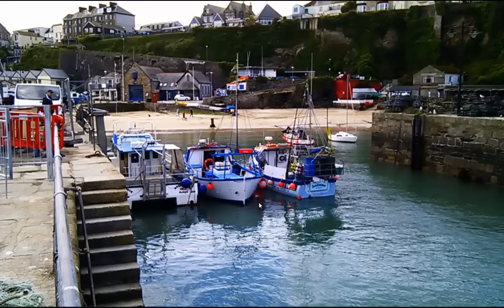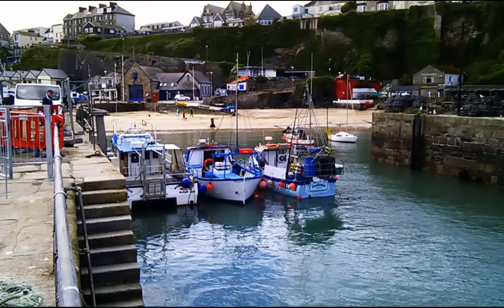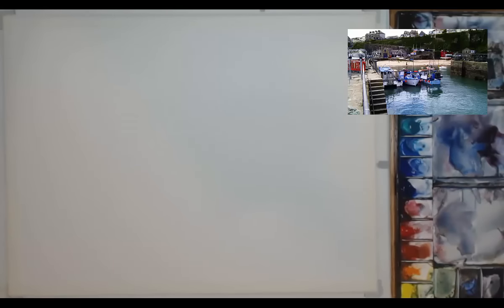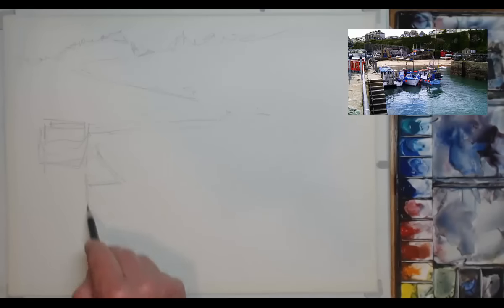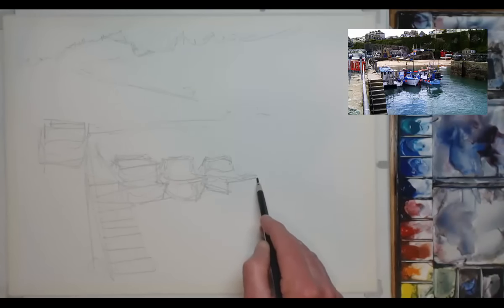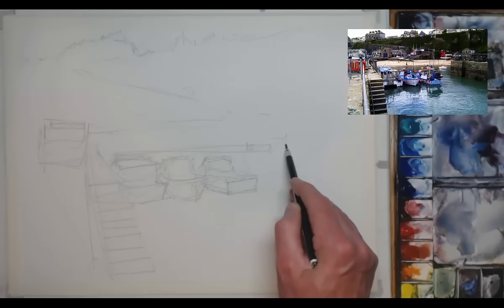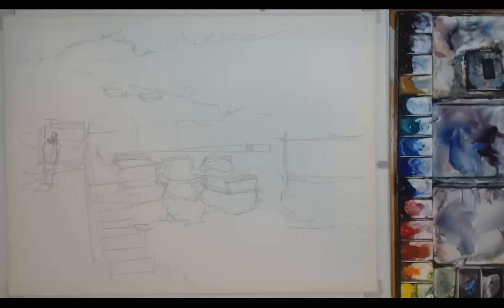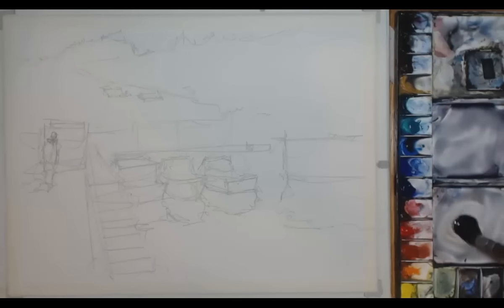HOW TO PAINT BOATS IN WATERCOLOR - Harbor Scene - easy for beginners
Here is an easy scene to paint in watercolor - easy boats in a harbour setting with reflections.

1)  Choice of Subject.  What makes a good watercolour subject.  How to simplify the scene.

2)  Materials I use such as the paper.  I will also cover the paints I use and the palette, plus how I hold the different brushes for different techniques.

3)  Doing the outline sketch as the first step.  How to draw boat shapes.

4) Doing the sky and the first wash of the background and then the foreground.

5) Shadows and details of the figures and boats.

6) Watch out for the 'sword' brush at the end and highlighting tips.

More information on watercolour demos, lessons and recent paintings by Tim Wilmot can be found